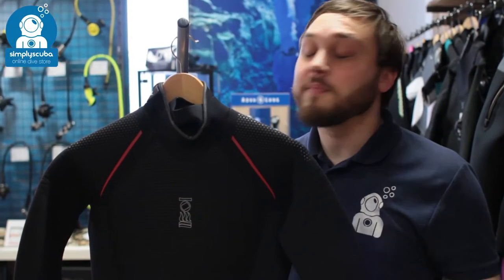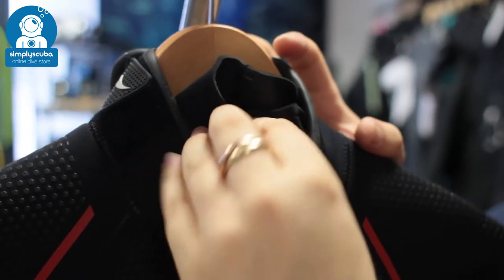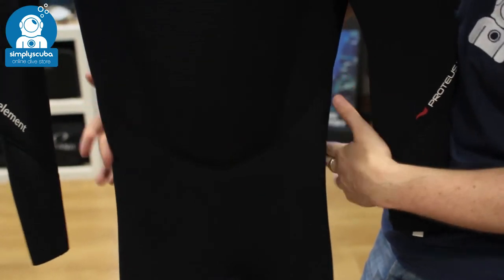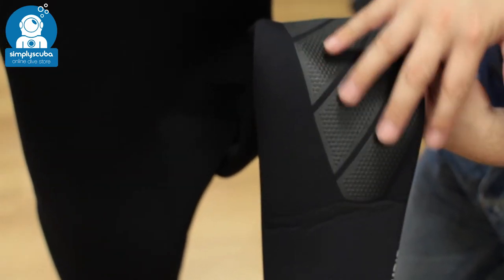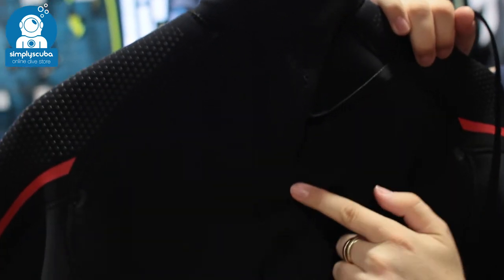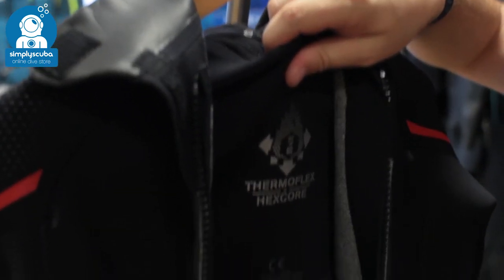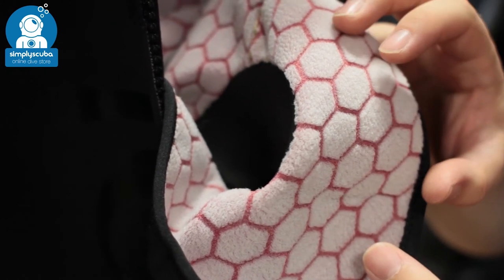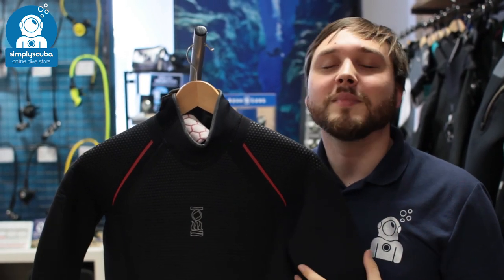Fourth Element Proteus II Mens 5mm Wetsuit